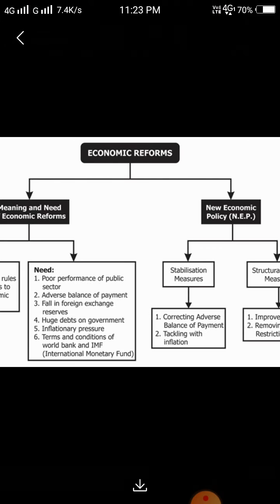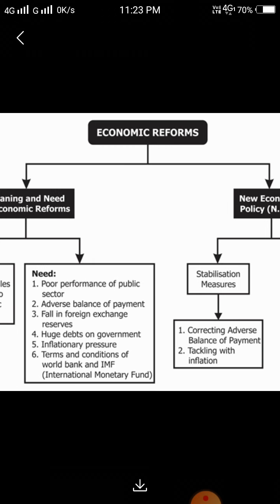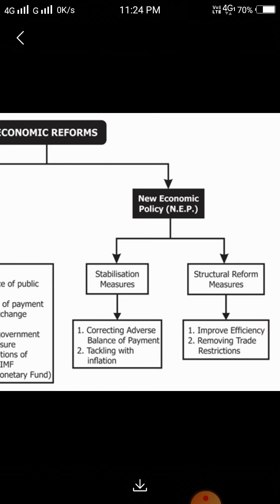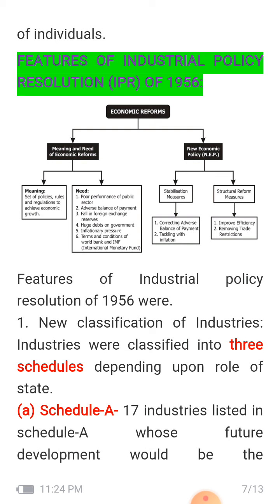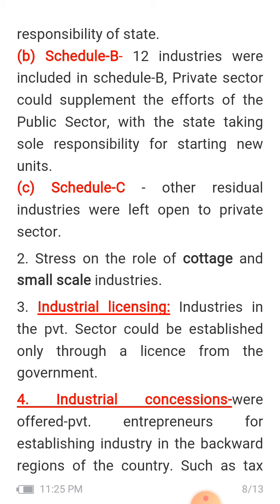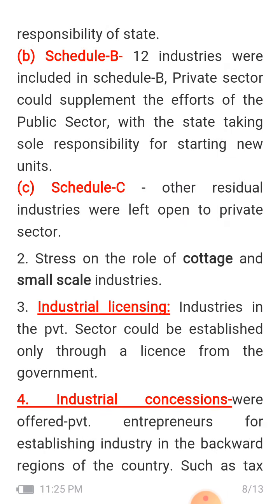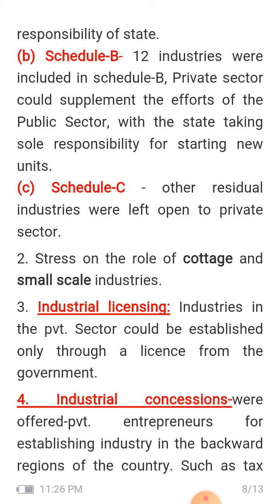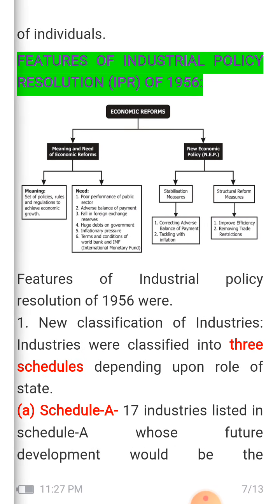Ch4V3 Strategy of Industrial Growth Features of IPR1956